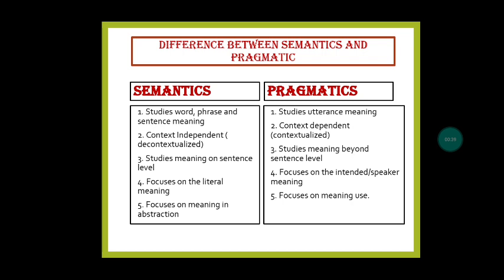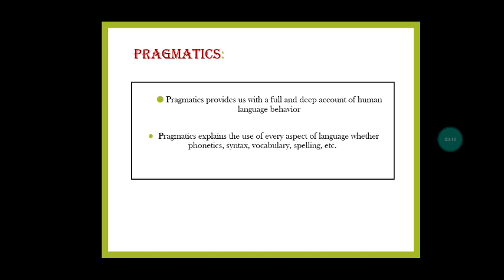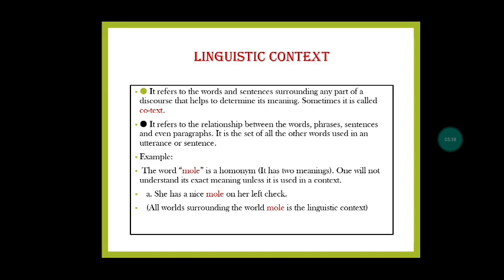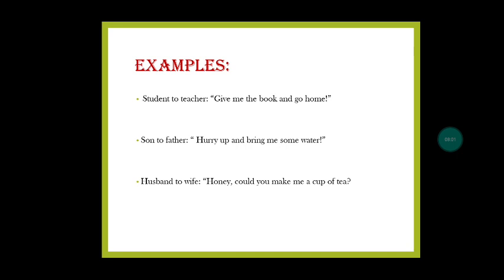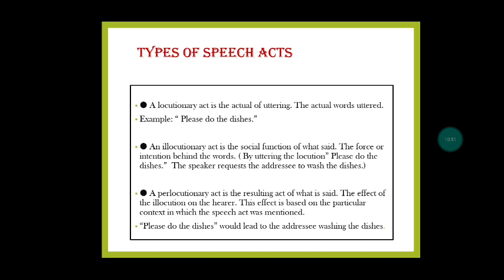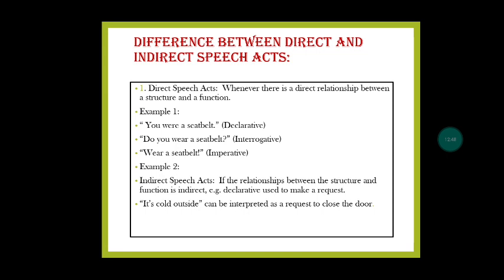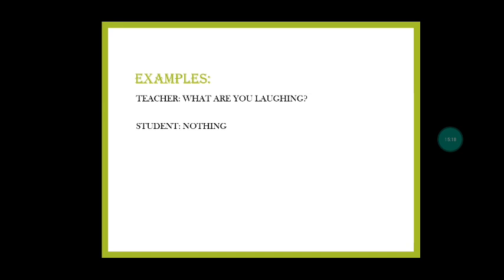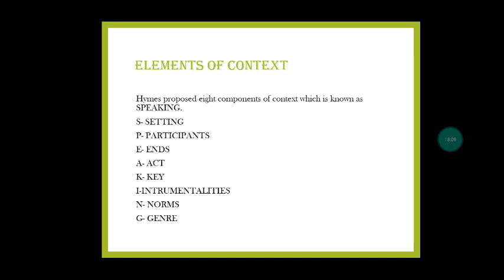PRAGMATICS AND SPEECH ACTS